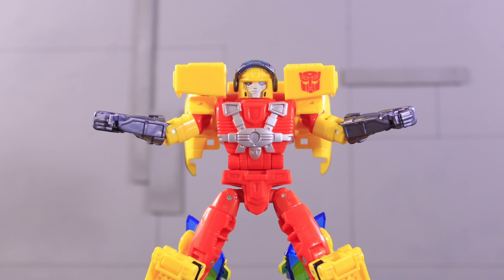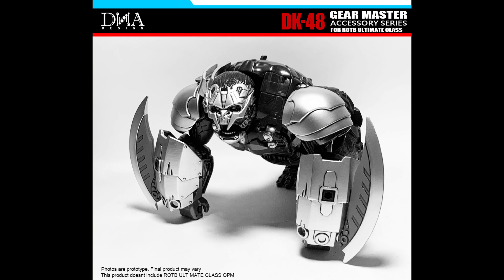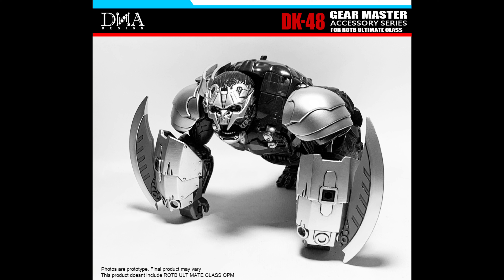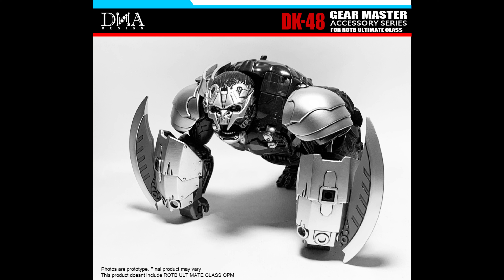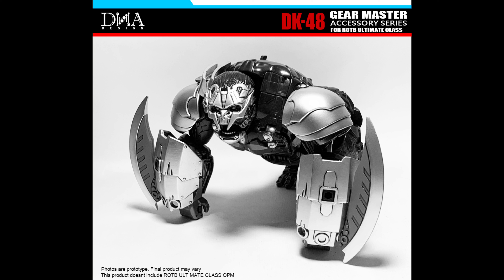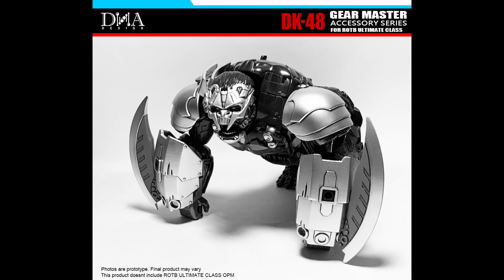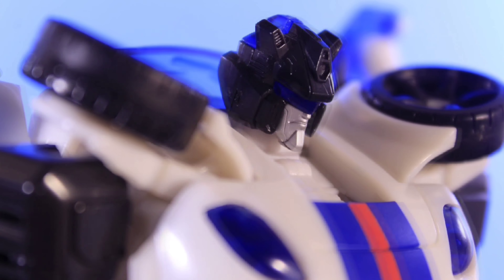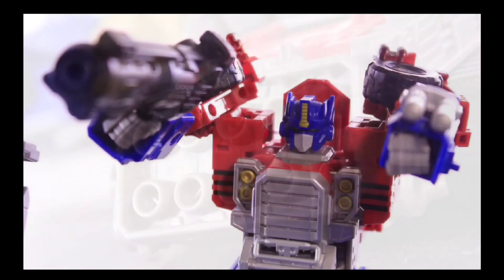The DNA Design ROTB Apelinq Upgrade is Actually GOOD!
I just ate sugar cookies